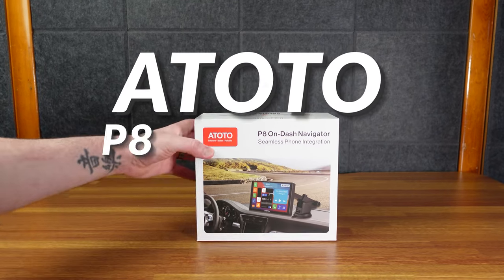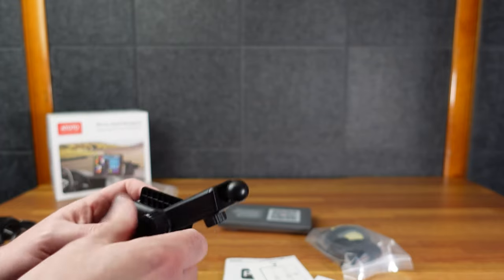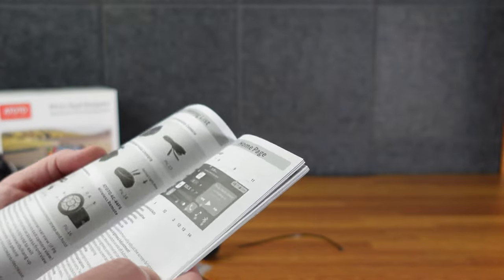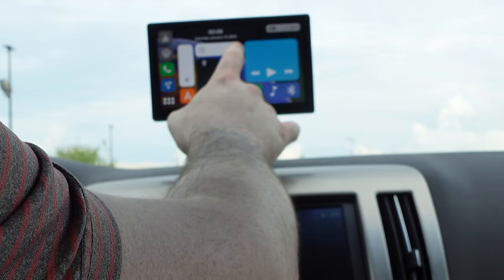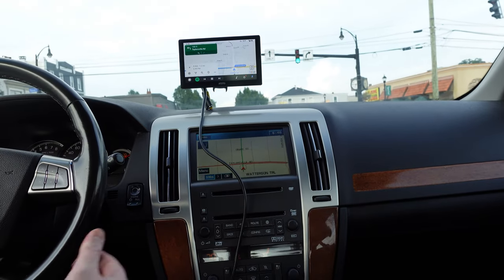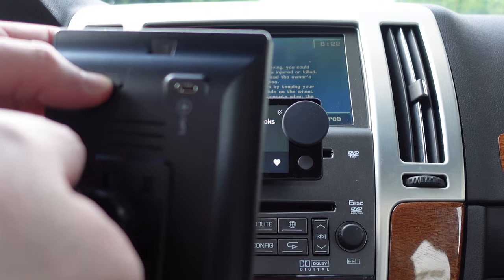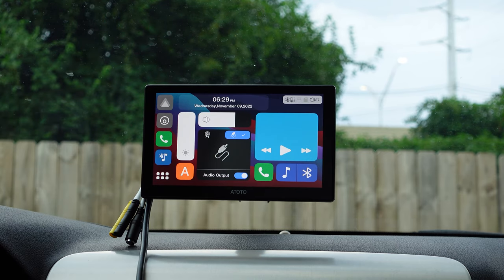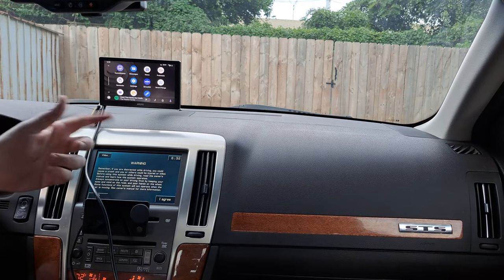ATOTO P8 Portable Wireless CarPlay & Android Auto Car Stereo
Filmed on the Sony ZV-1:

Chapters:
00:00 - intro
00:17 - unboxing
03:05 - installation
04:50 - Driving Test
06:58 - final thoughts and overview